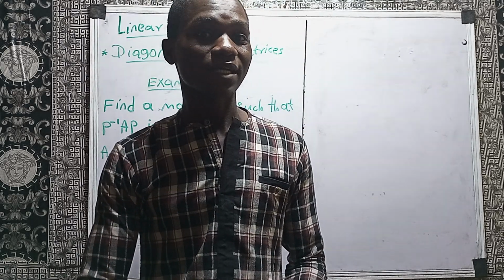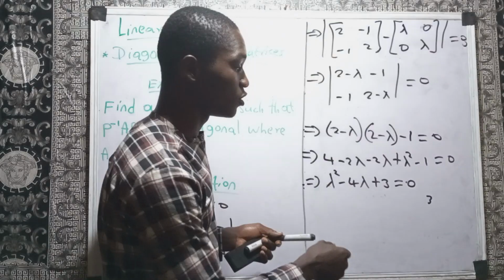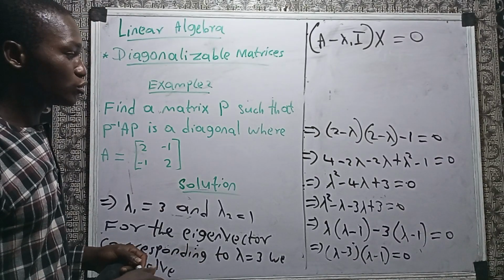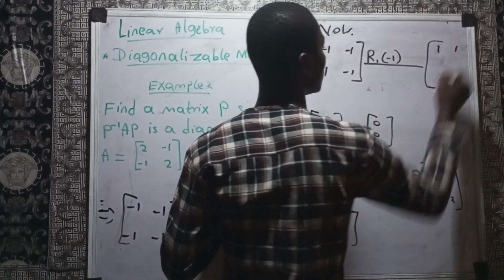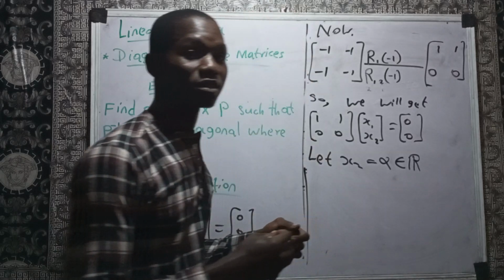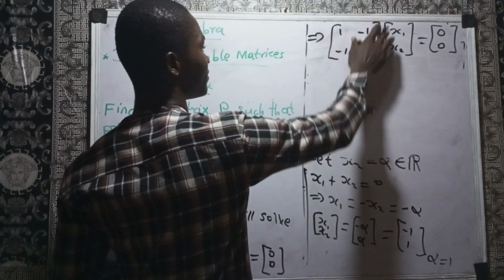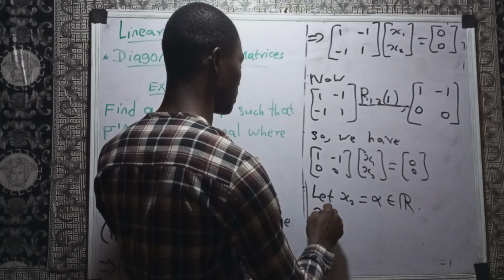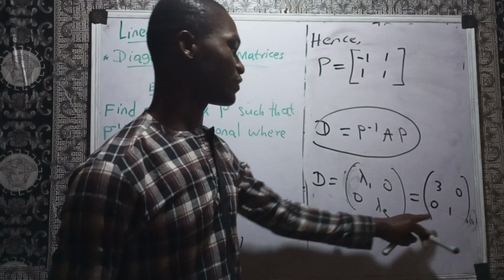Linear Algebra: Diagonalizable Matrices part 2